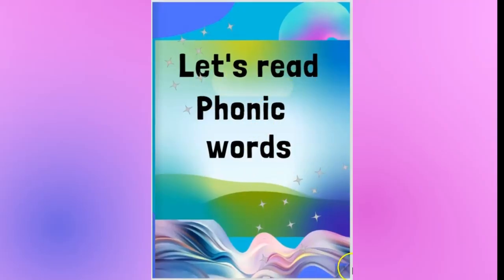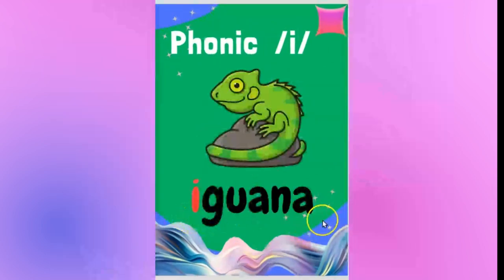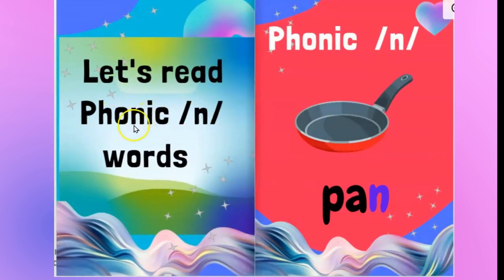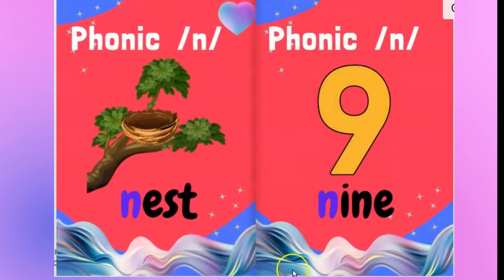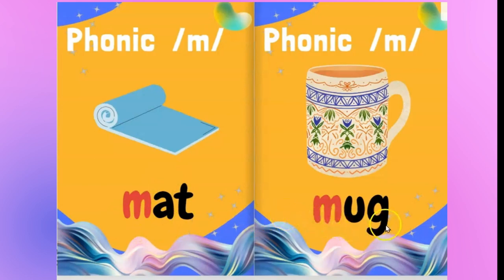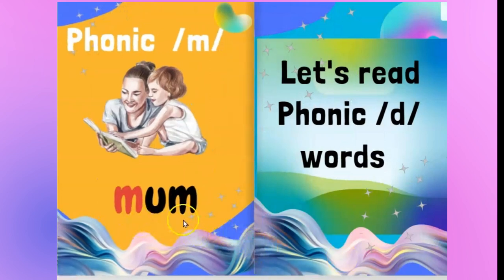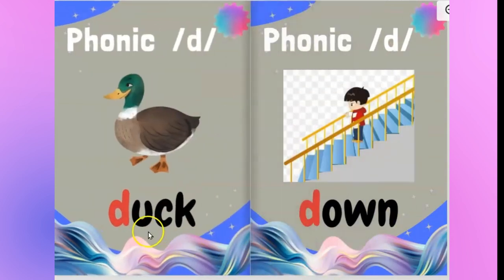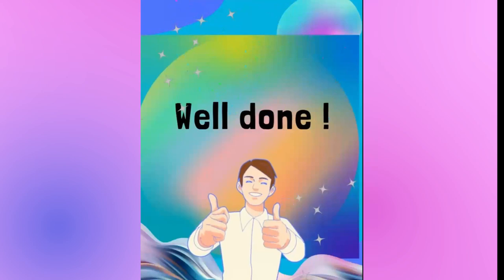Reading Phonic Words ( LBI) "i n m d" (part b)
Reading the phonic words help puplis  to be familiar with the  letter sound. These words are taken from the Literasi Bahasa Inggeris Pupil's Module book.